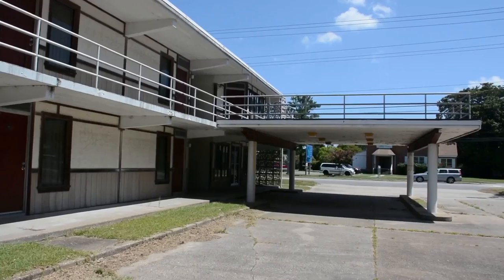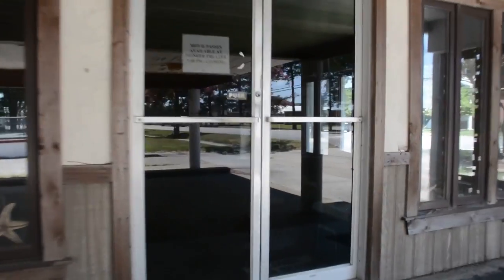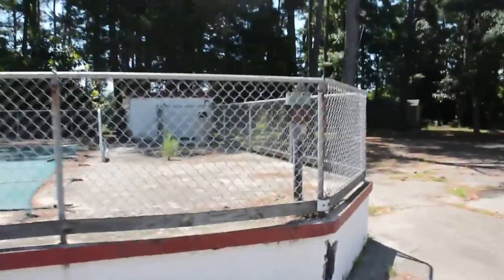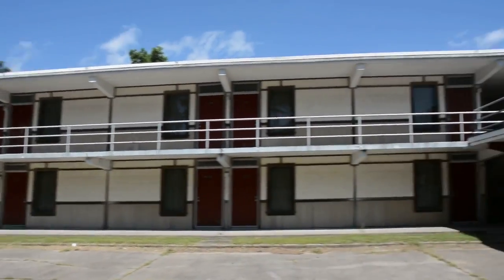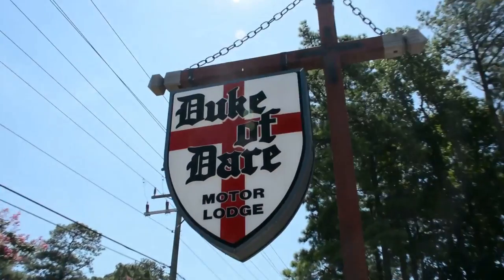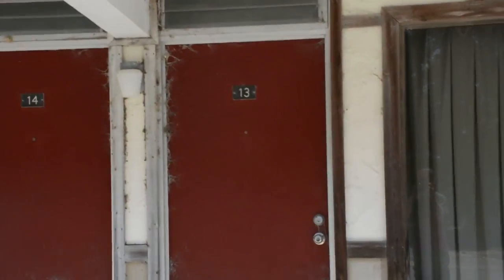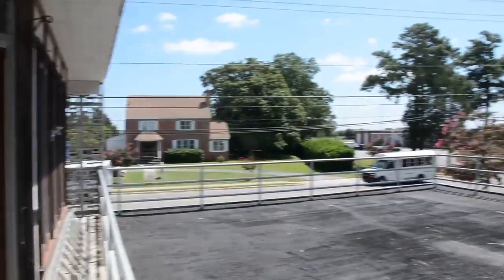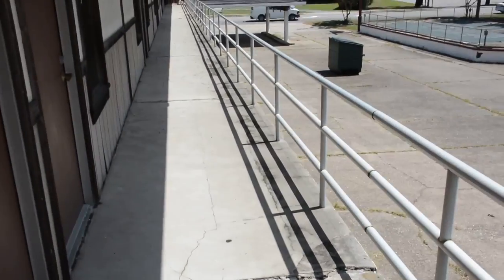Abandoned Duke of Dare Motel near the beach -#75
I do NOT vandalize or cause any trouble. Filmed and edited by Parker.

Filmed with Gopro 3+ sliver and Nikon d7100